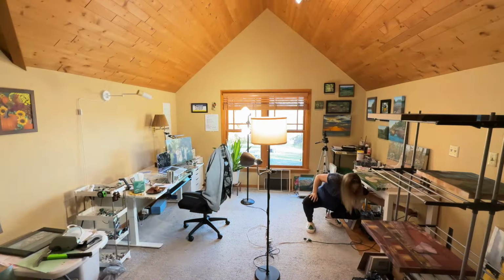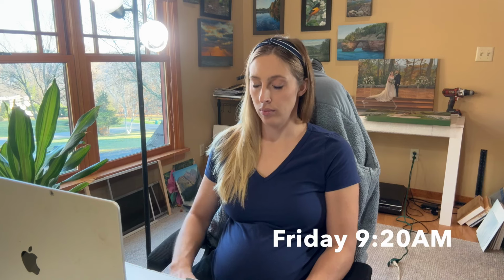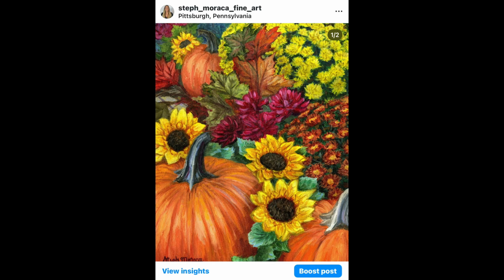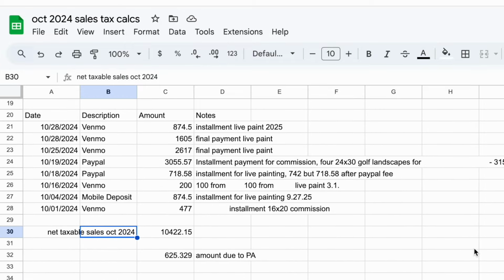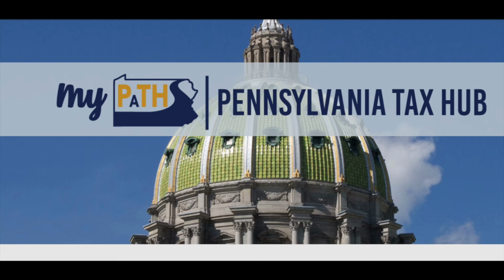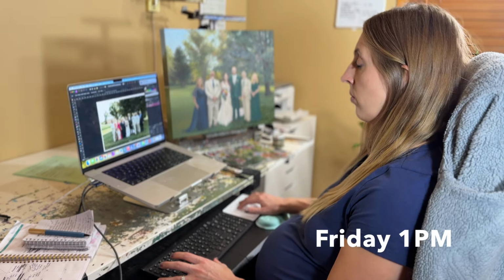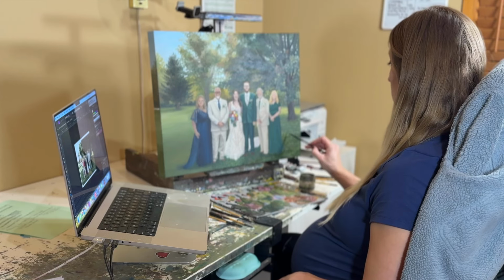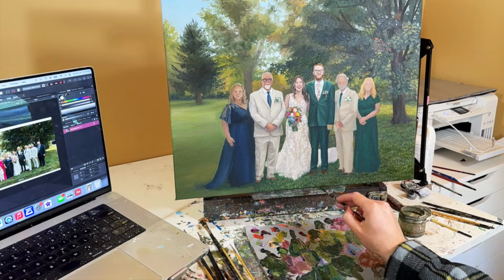My Day as a Full Time Artist in the Studio (Vlog)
The Painting Stoof Youtube Tutorials (Steph Moraca Fine Art)

Thanks for joining me today!  I am a professional fine artist from Pittsburgh, PA with a focus on contemporary realism landscape painting.  I have been painting since 2002!  I received formal art education from the University of Pittsburgh and received my BA in Studio Arts in 2012.  Today, I am internationally recognized for my golf landscape paintings and paintings of national park and nature landscapes.  You may also recognize me from live wedding painting!

Winsor & Newton Winton Oil paints (budget friendly)
Gamblin Artists Oil colors set of 18 paints (professional quality)
W & N Galeria Acrylic paints (budget friendly, nice quality)
Golden Heavy Body acrylic starter set (professional quality)
Palette Paper
Beginner Brush Set
Long Handle Brushes
Citrus Solvents Safe Paint Thinner